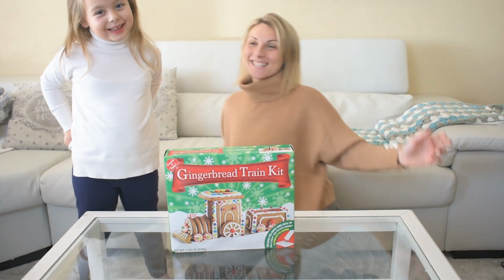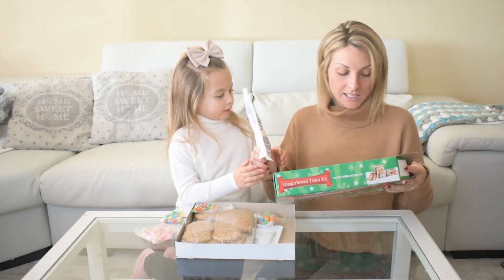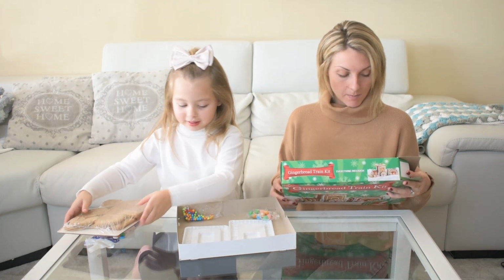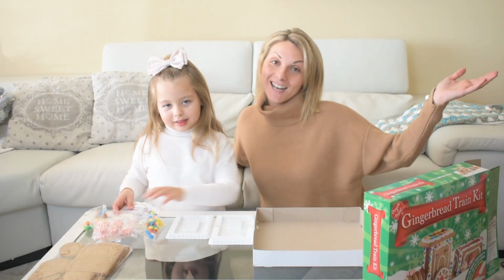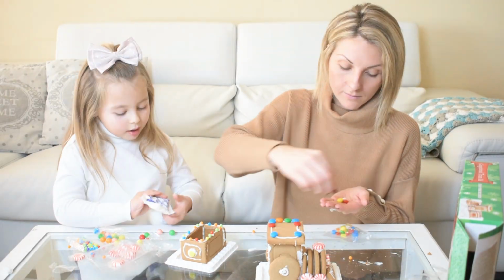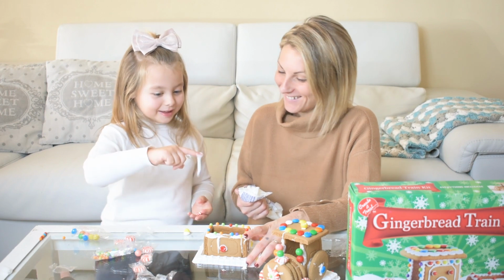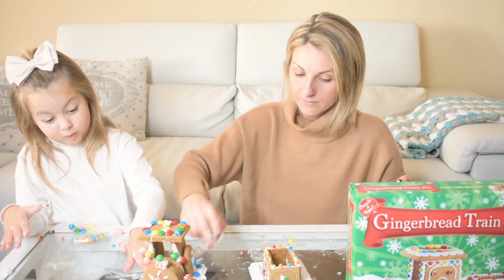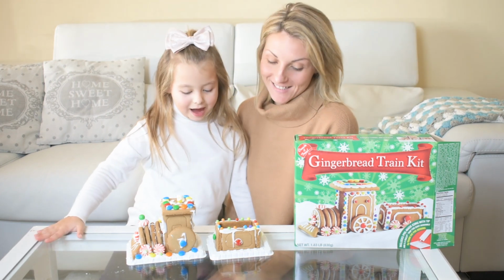Gingerbread Train 2018 | Christmas atmosphere lets begin !!! Azzurra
Finally December has arrived.. We love Christmas' atmosphere! lots of candies and icing to make our colorful gingerbread train!
LOL Dolls Surprise will ride aboard! ChooChoo!!

Finalmente e' arrivato Dicembre!! oggi Azzurra fara' un' treno di gingerbread decorato con tante coloratissime caramelle!!